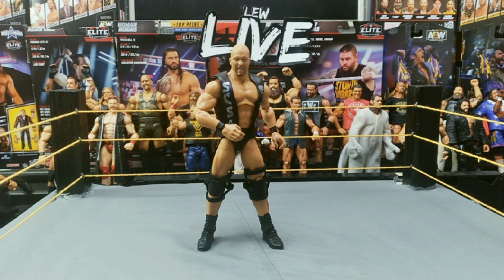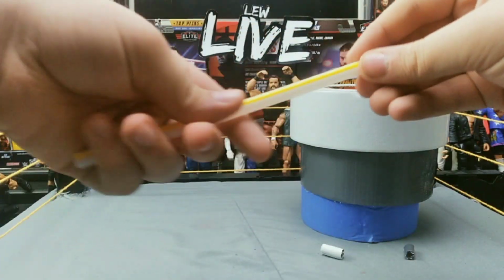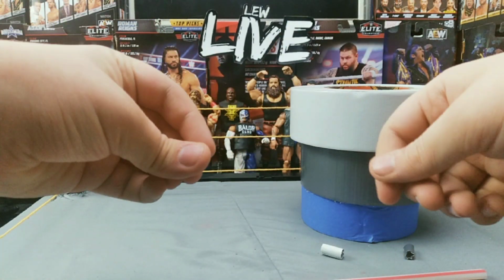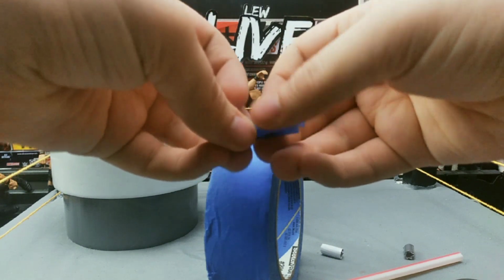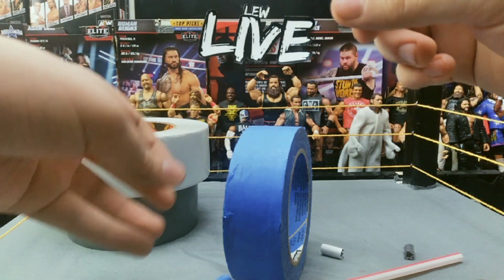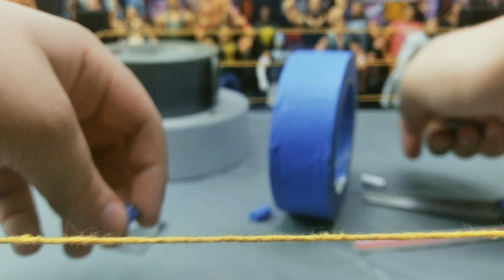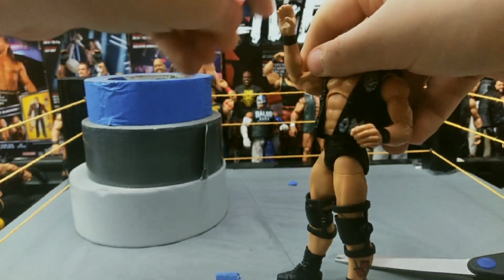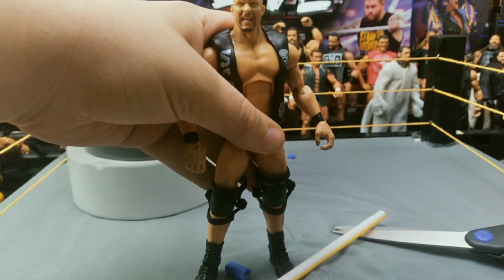HOW TO MAKE CUSTOM BEER CANS FOR YOUR WWE ACTION FIGURES